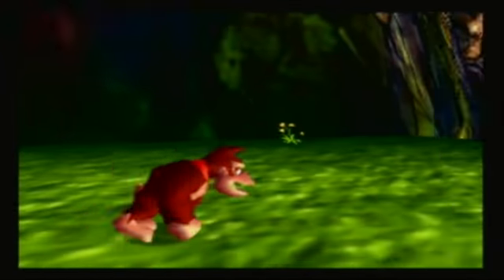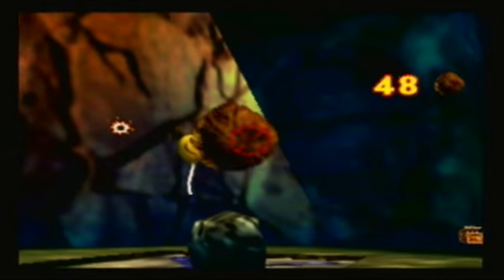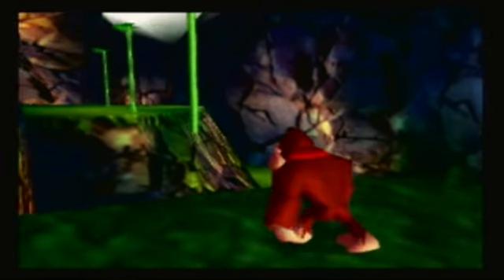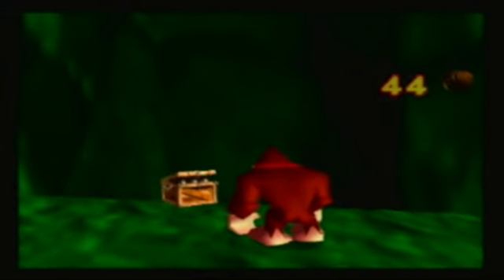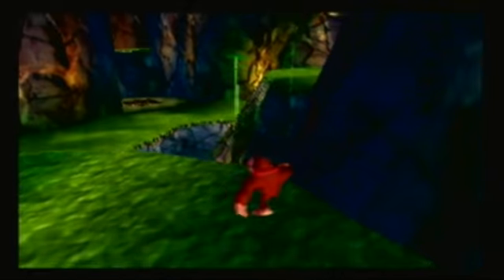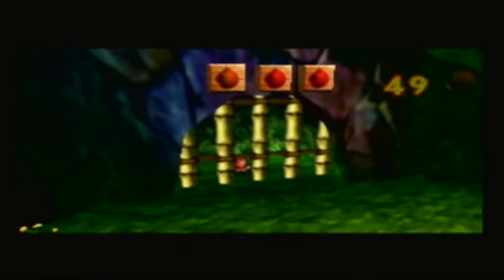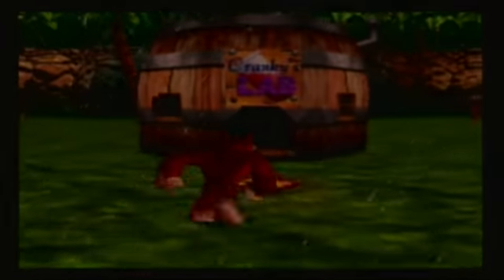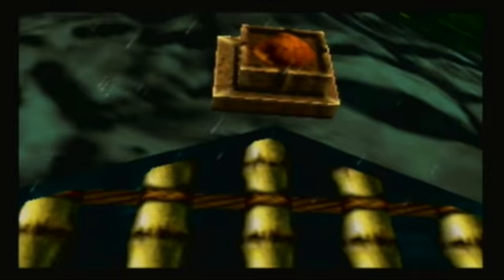Donkey Kong 64 (2011) - Episode 3: A Daring Rescue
We rescue our little buddy , Diddy Kong, then advance through Jungle Japes with our new Coconut Shooter.